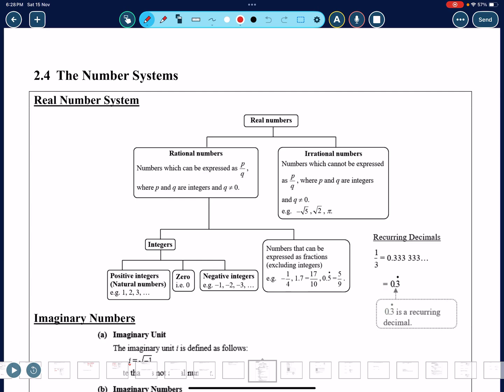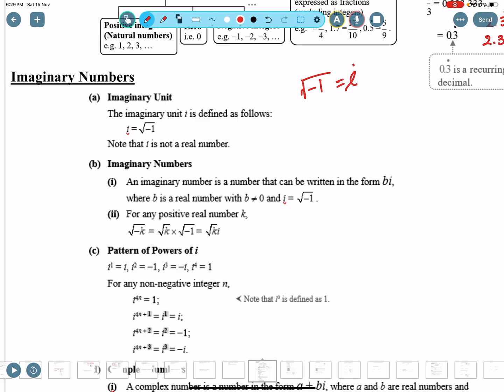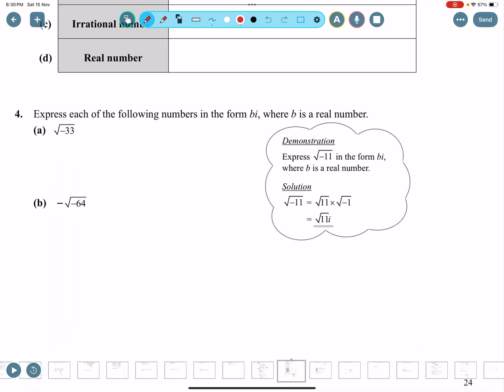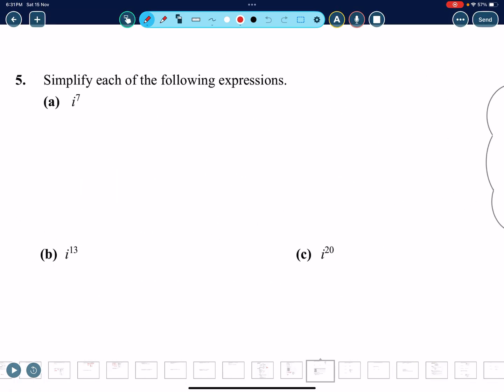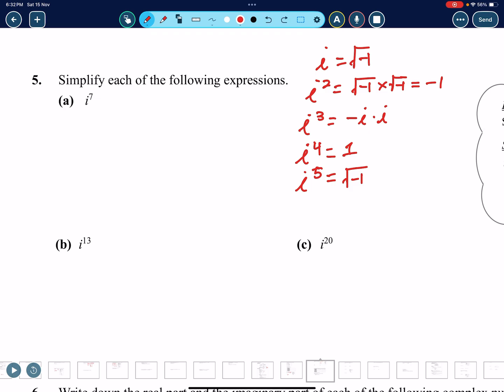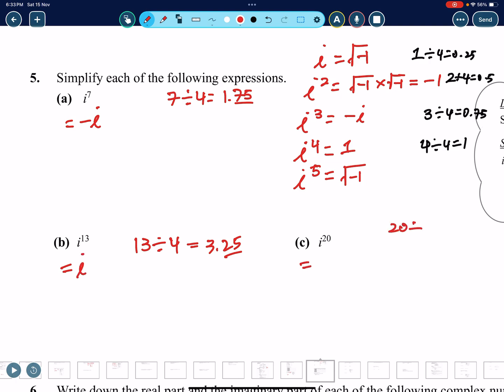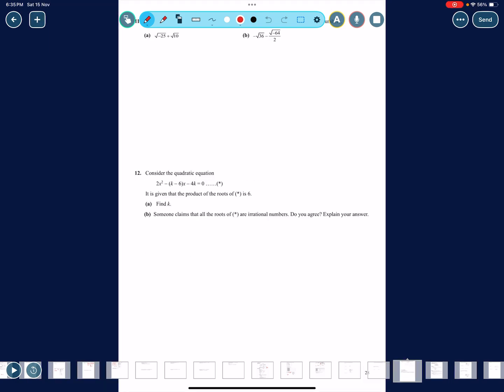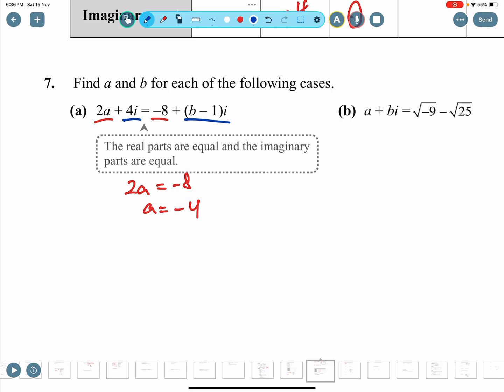The Number Systems Tutorial